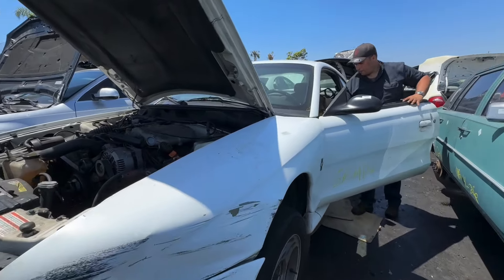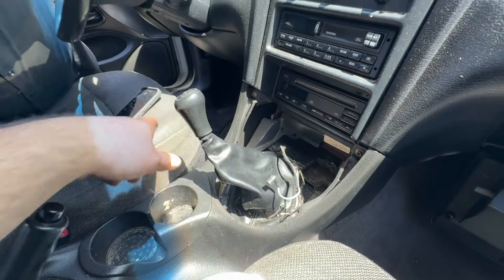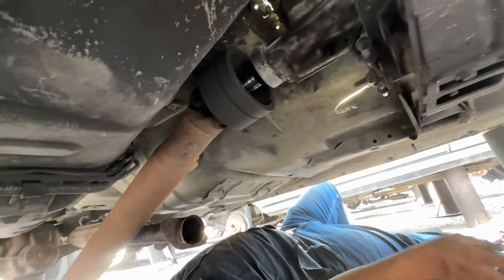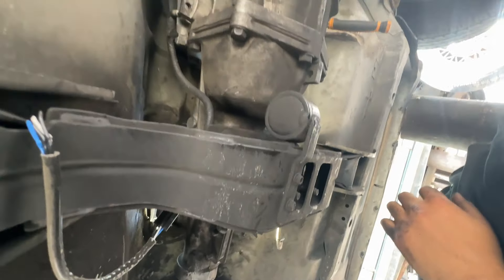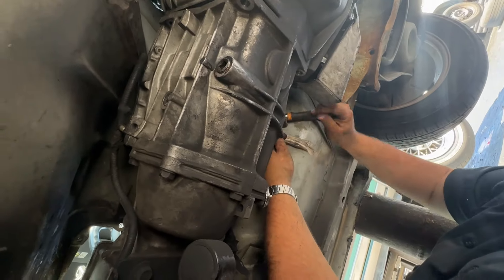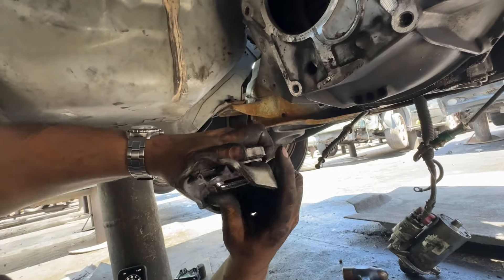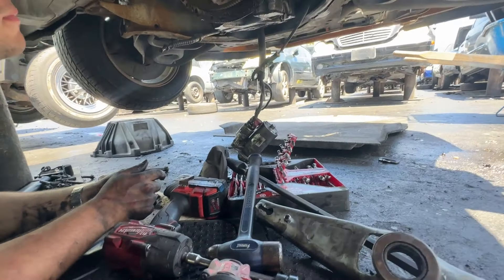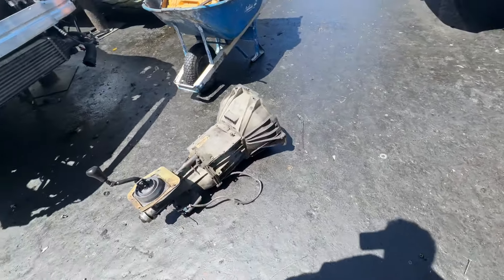I Found a T5 Transmission at the Junkyard!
The infamous Borg Warner T5 5 Speed Transmission is found at the junkyard. Was not expecting to pull a transmission but couldn't pass up on this find!